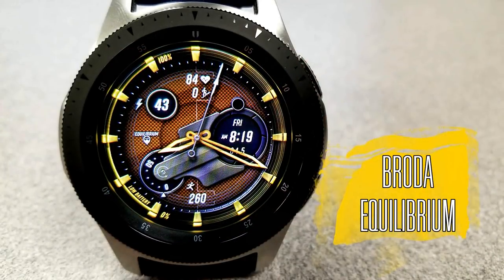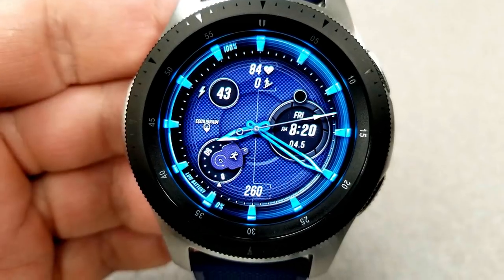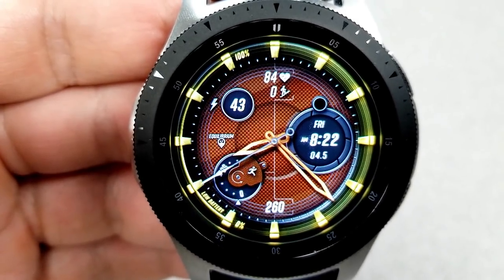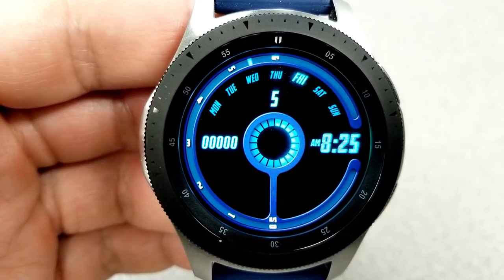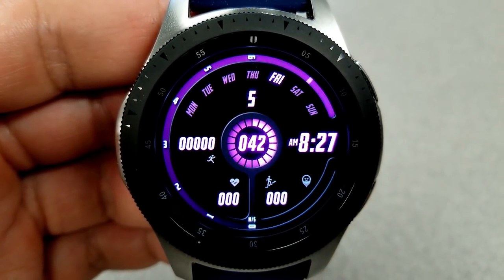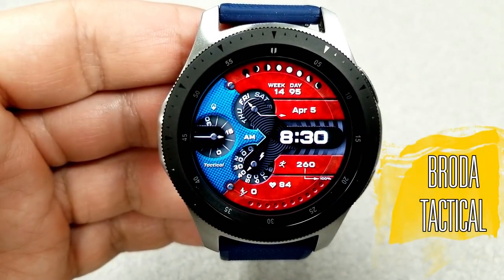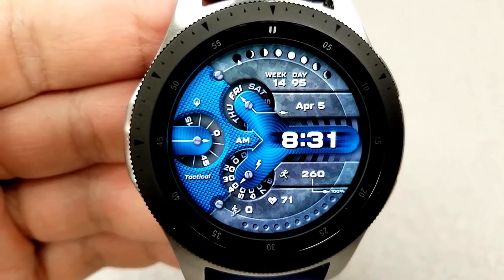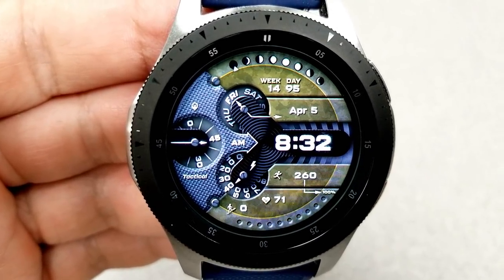*FREEBIE ALERT!* Samsung Galaxy Watch/Gear Watch Faces by Broda - Limited Time Promo! Hurry!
Samsung Watchfaces
Smartwatch